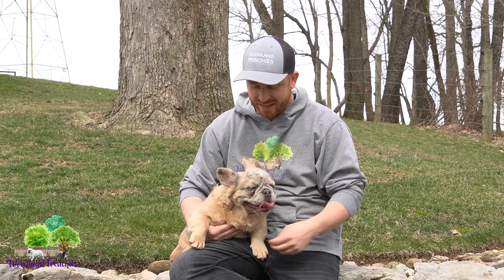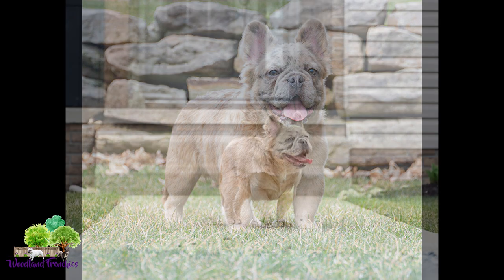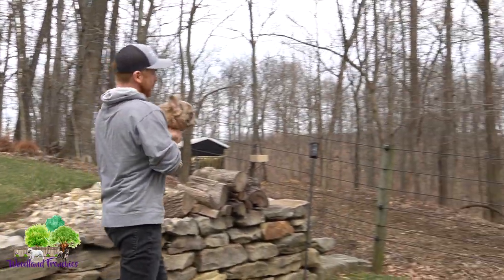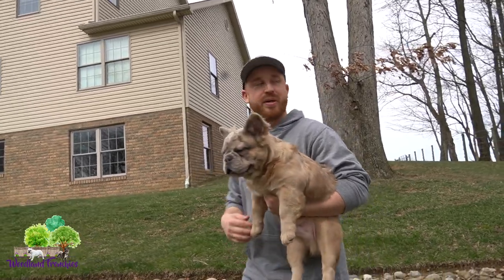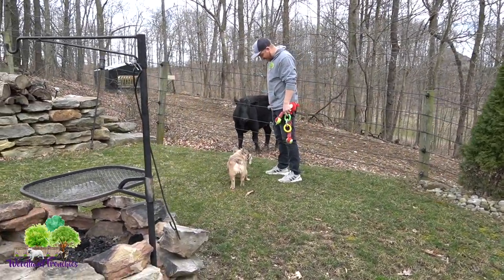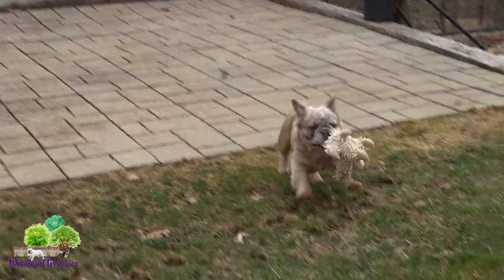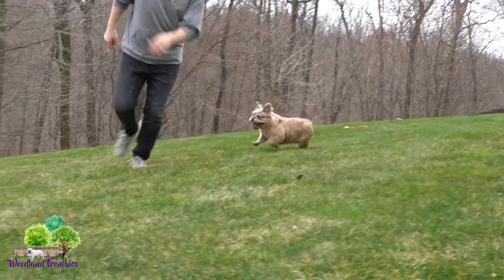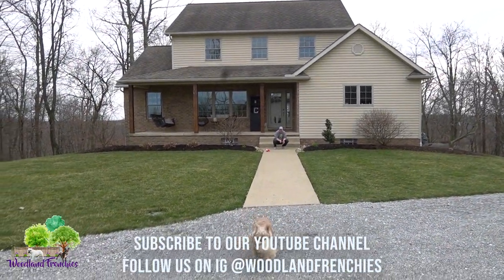Maximillion Our Fluffy French Bulldog Stud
👉 Maximillion is our beautiful stud dog for our fluffy french bulldog program. He has great confirmation and we cant wait to see his future puppies! Lock-ins available now! 🐶

Give us a call if you are interested in any of our puppies!